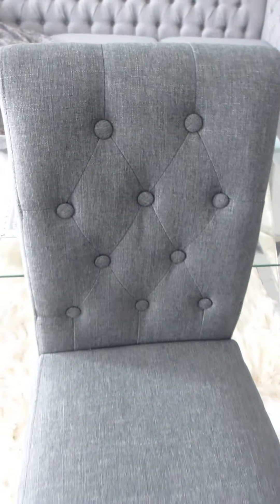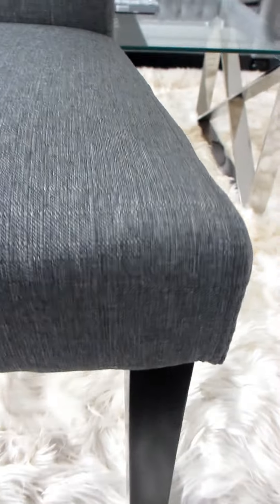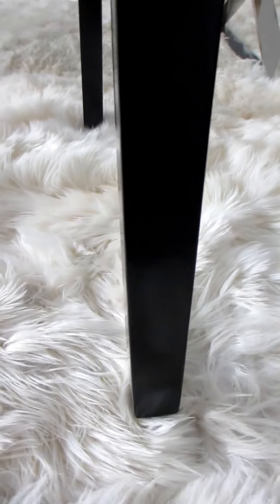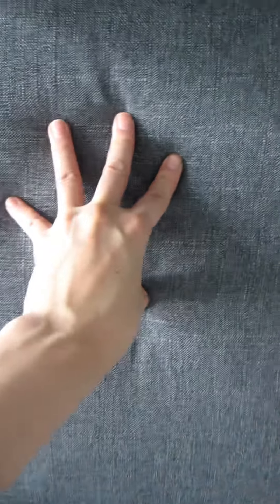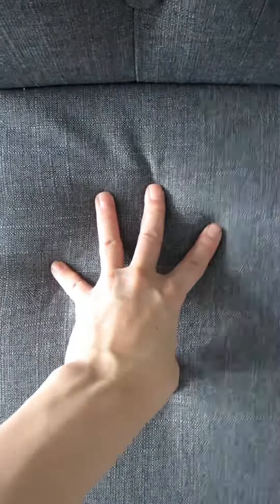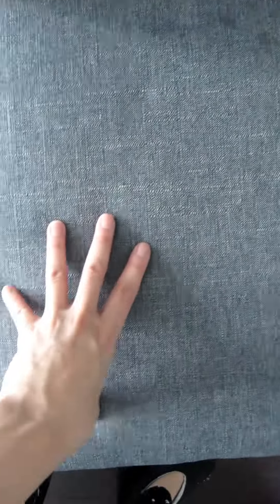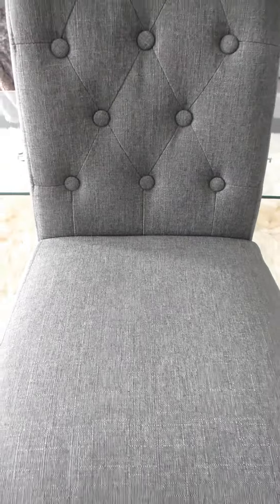LSSBOUGHT Parson Style Button Tufted Dining Room Chairs: Review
🛒 LSSBOUGHT Button-Tufted Upholstered Fabric Dining Chairs with Solid Wood Legs
🛒 Flesser Fabric Upholstered Dining Chair Set of 2 Accent Kitchen Chairs Modern Tufted Chairs for Dining Room
🛒Christopher Knight Home Norma Sofas

🛒 Linon Linen Script Lily, Dark Walnut Chair